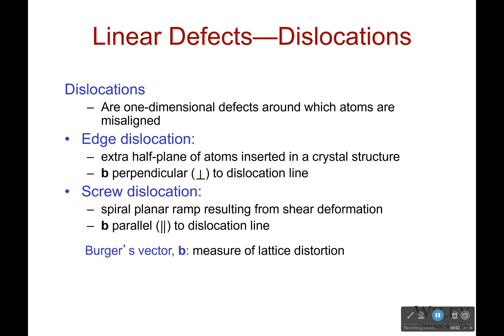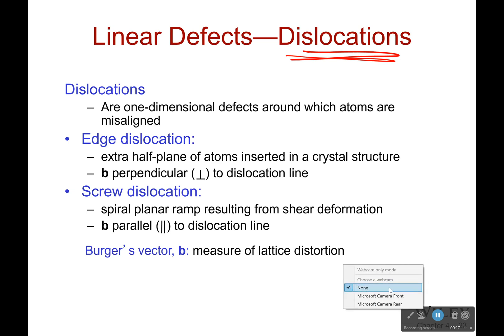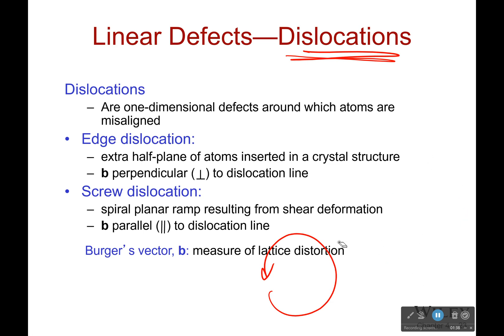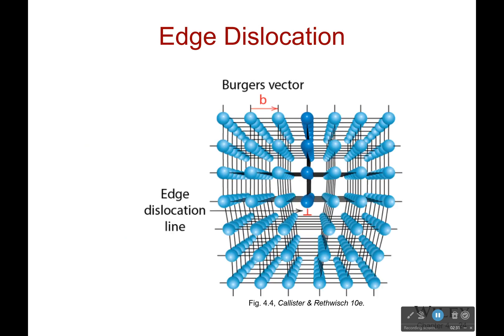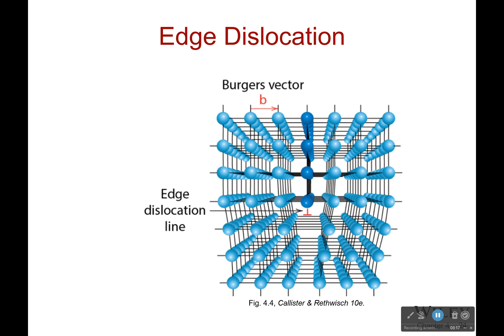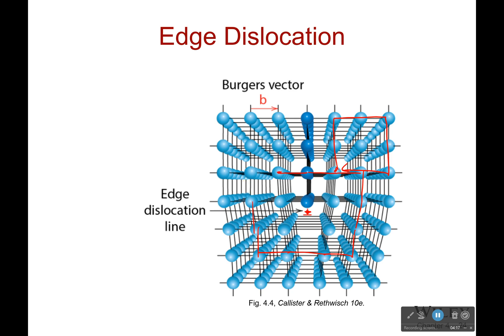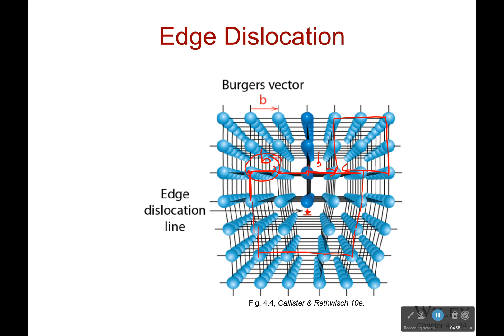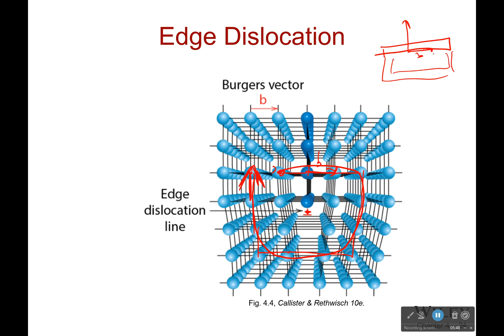Edge Dislocation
Dislocations do not sound fun. After all, I do not want to dislocate anything. However, dislocations happen. These are defects that happen in a line. It is what happens if an entire row or column of atoms gets mismatched or left out.